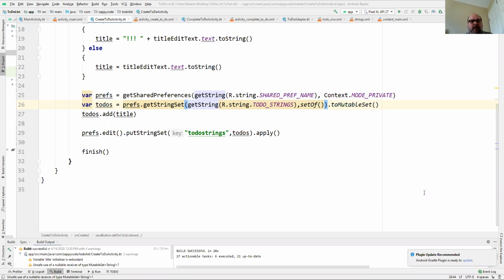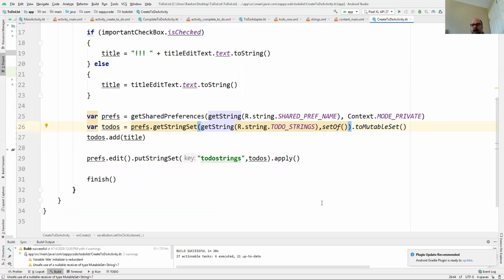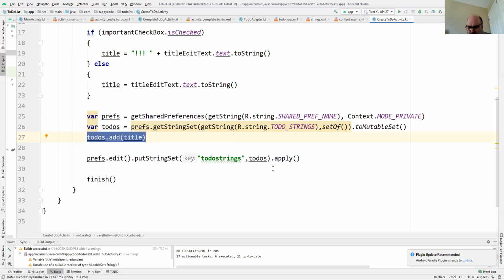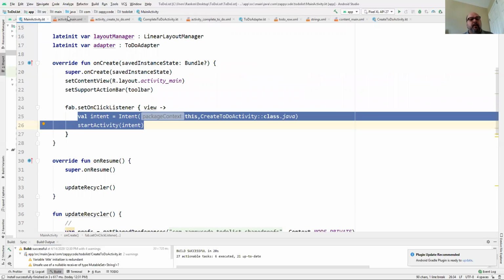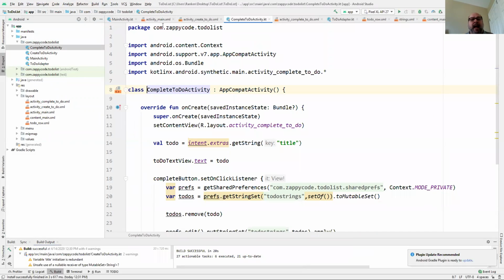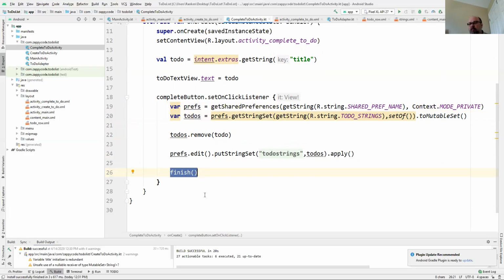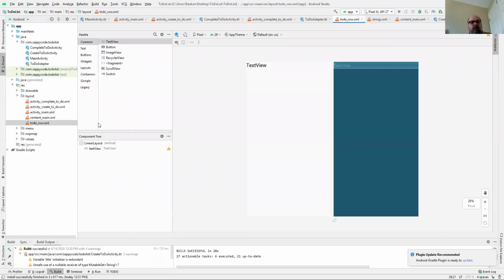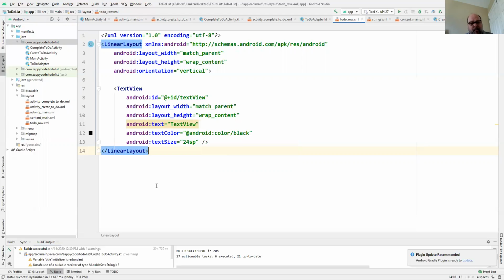AWD1112 - Lecture - Part02 - 04-14-2020